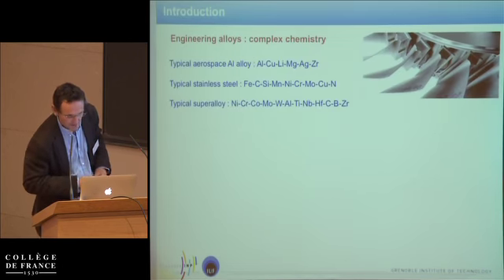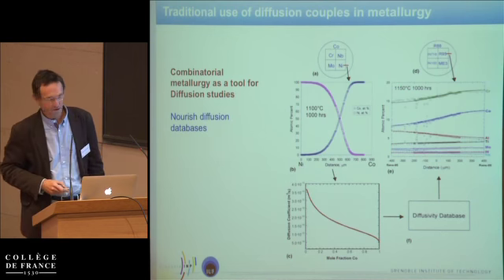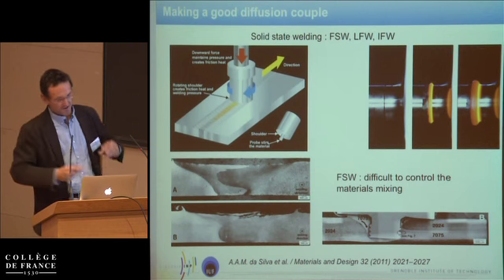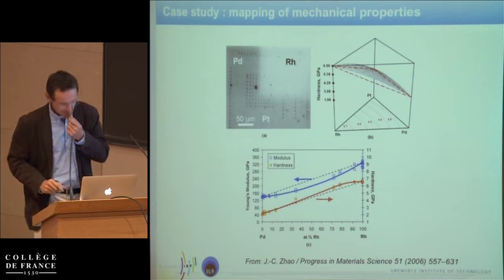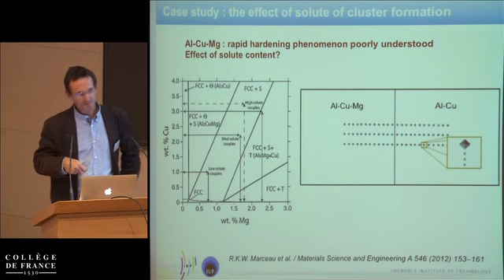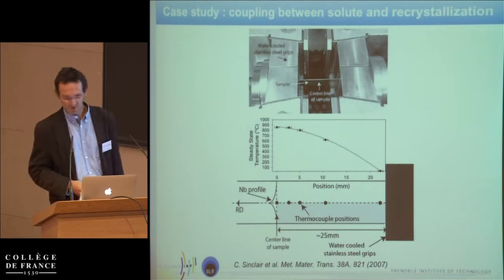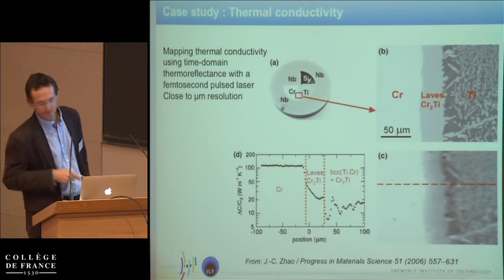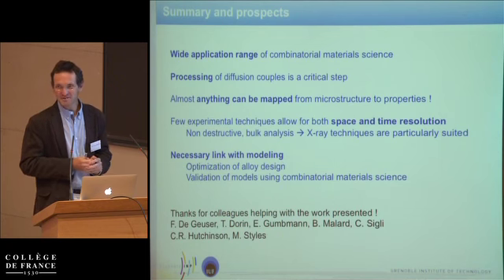Microstrutural Design in Metallic Alloys